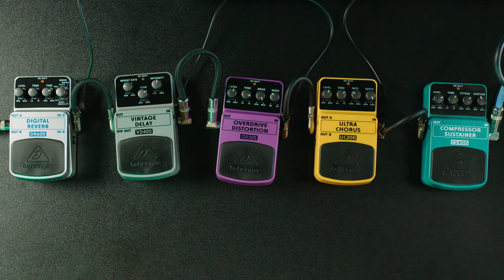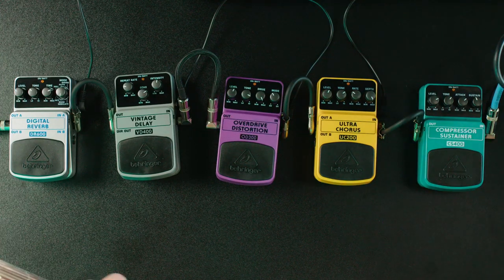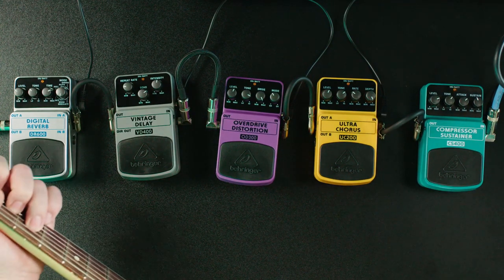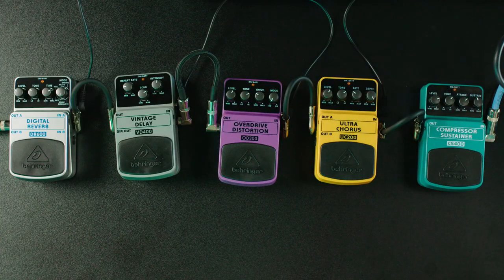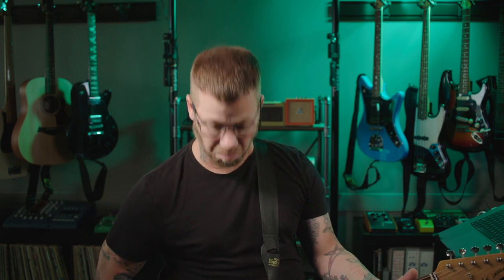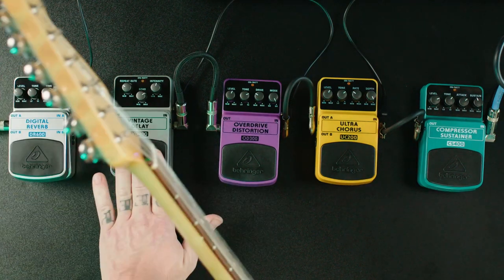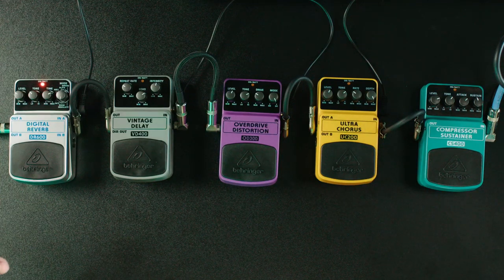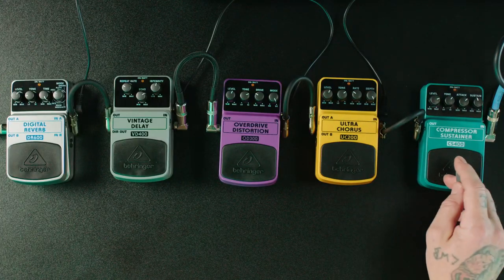Guitar Pedals 101: Everything You Need to Know!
If you are new to guitar pedals and effects, you might be feeling a little overwhelmed by all the pedals available on the market. In this video, I'll show you five essential pedals that are perfect for beginners! These pedals will help you get started on your journey to creating great guitar tones.

We originally used Behringer pedals for this series because they are inexpensive and easy to get.
Behringer Compressor-Sustainer
Behringer Chorus
Behringer Delay
Behringer Reverb

Hey, we’re RPMusic Studios, a real-life Recording Studio on the beautiful Eastern Shore of Maryland. We love our Recording Studio, Youtube Channel, and Blog, and we hope you do too!
And don’t forget to check out for more audio, video, and music tips and tutorials.

This is at no additional cost to you and it helps me fund this channel and bring you more helpful content. I only recommend products that I personally use and love. Thank you for your support!

Part one. Introduction to guitar pedals
00:00 - Intro
00:42 - Compressor pedal
02:25 - Chorus pedal
03:30 - Overdrive/Distortion Pedal
04:36 - Delay Pedal
05:43 - Reverb Pedal